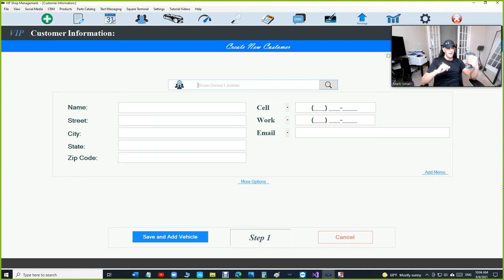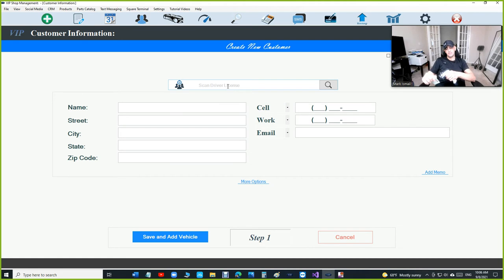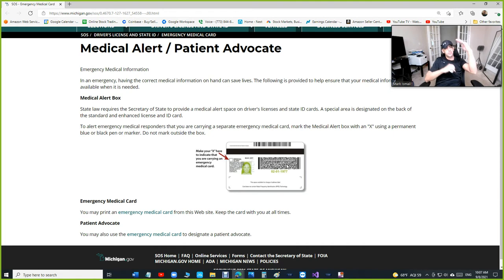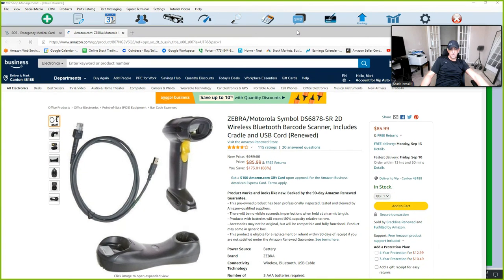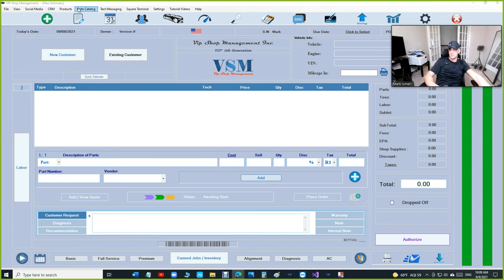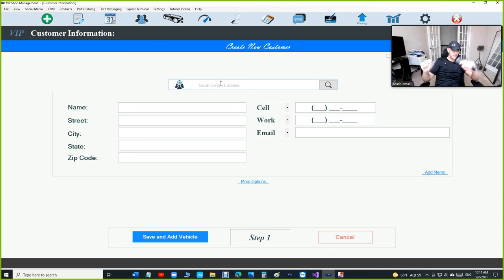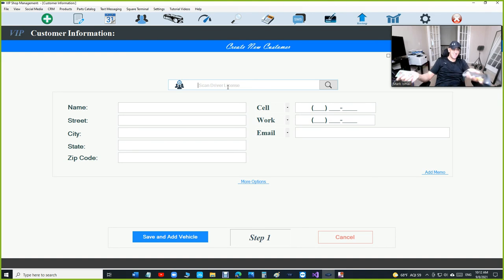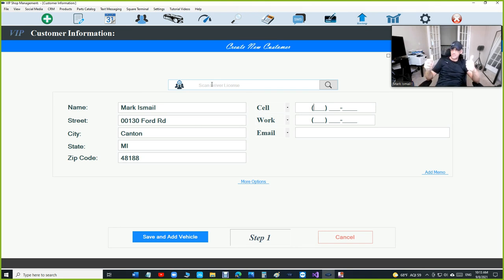Scan Driver Licenses